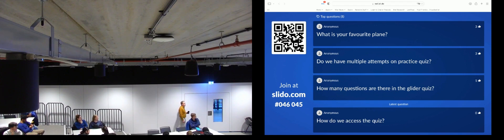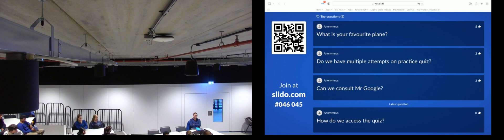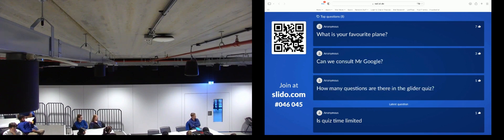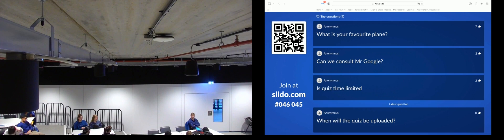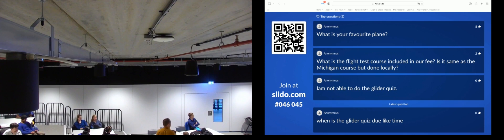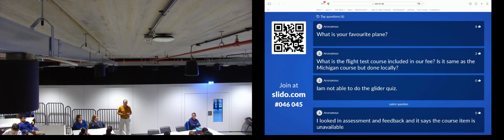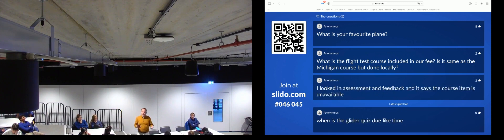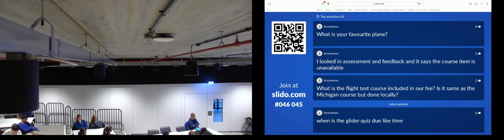Topic 4 The Anatomy of an Aerospace Craft